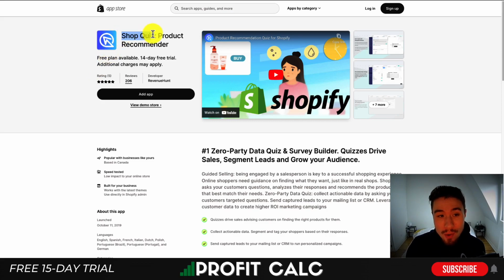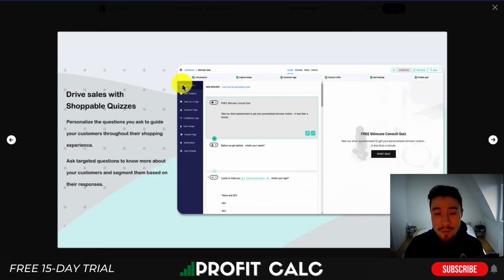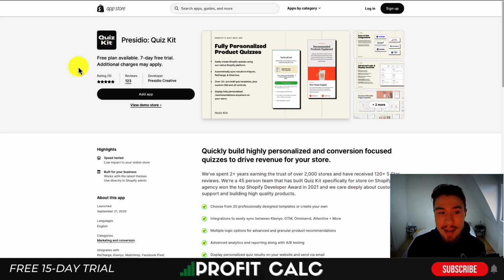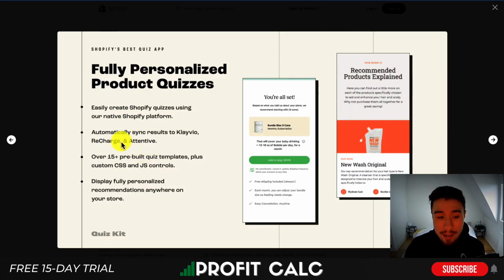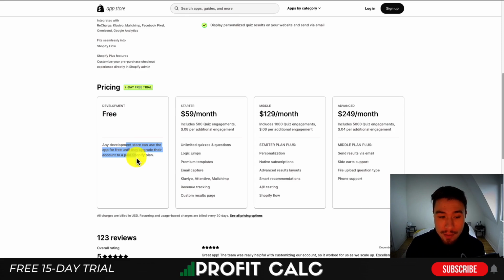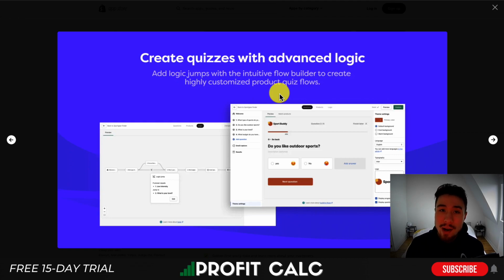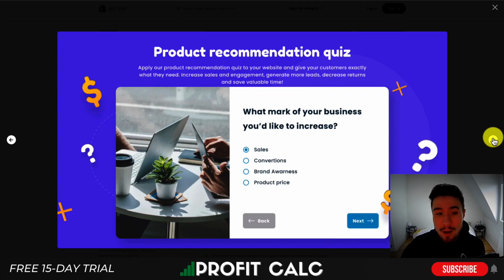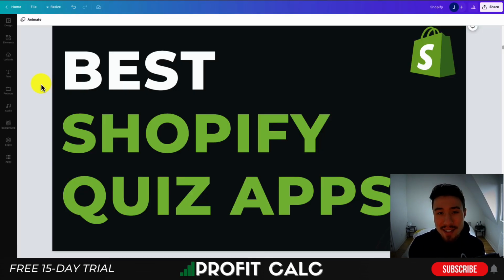Add Quiz to Shopify: Best Shopify Quiz Apps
In this tutorial, we'll show you how to create a quiz in Shopify with one of these apps. This tutorial is perfect for beginners who want to add a quiz to their shop.

Quizzes are a great way to increase engagement and conversion on your shop. By creating a quiz, you can invite customers to enter their information and test their skills. This tutorial will show you how to create a quiz in Shopify using Shopify's built-in quiz builder. After watching this tutorial, you'll be able to add a quiz to your shop with ease!

Shopify has some great options for quiz apps available through their app store. Making it super easy to set up quizzes for your store.

PROFIT CALC (Start your free 15-day trial)